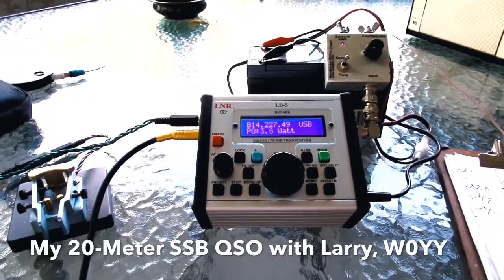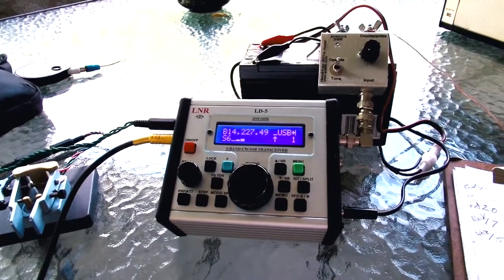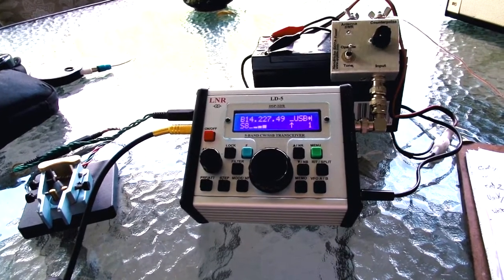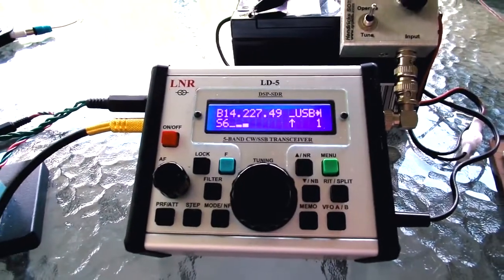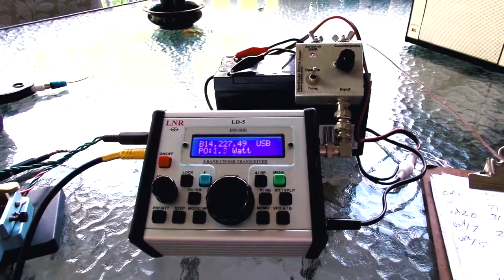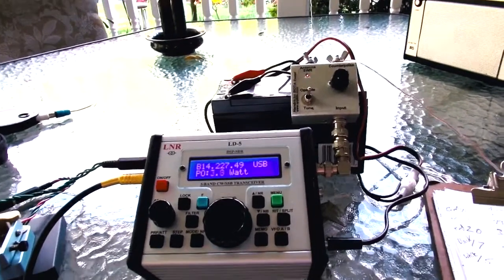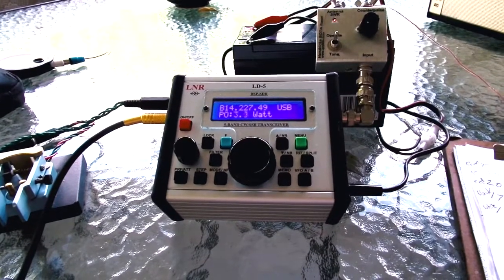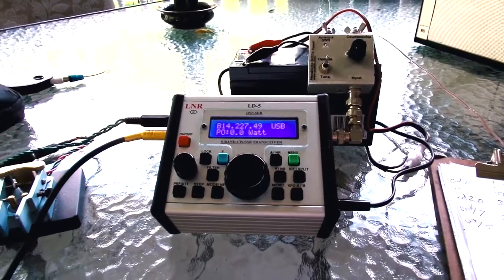LNR LD-5 Transceiver SSB QSO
This is a 4-minute video of my SSB QSO with Larry, W 0 Y Y, using LNR's LD-5 transceiver. The little 5-watt feature-filled transceiver held its own well in the contact, even with marginal propagation at times.